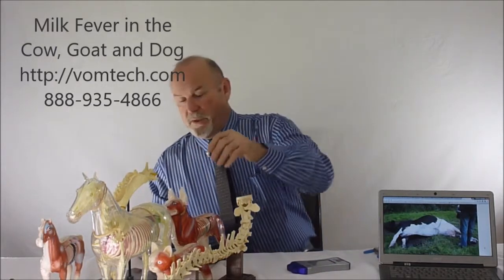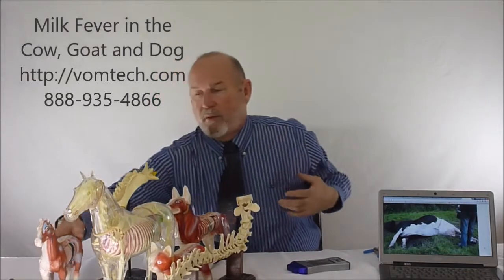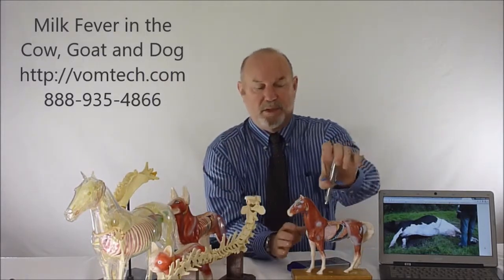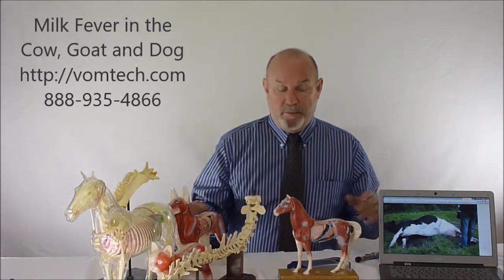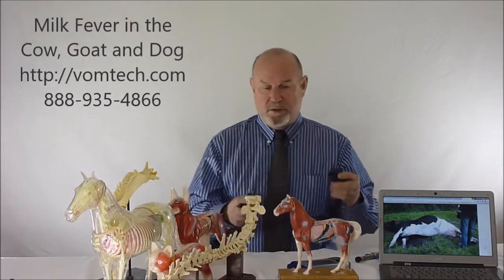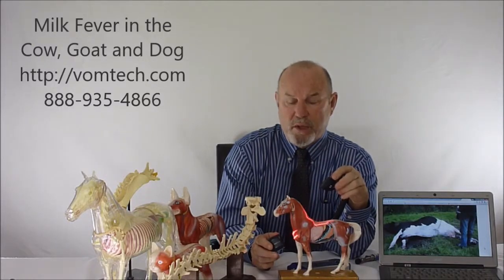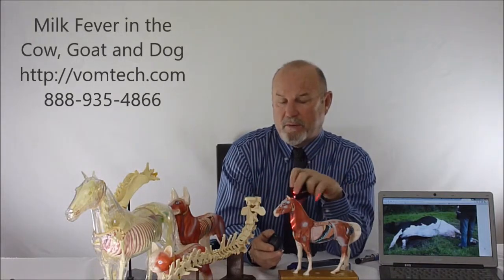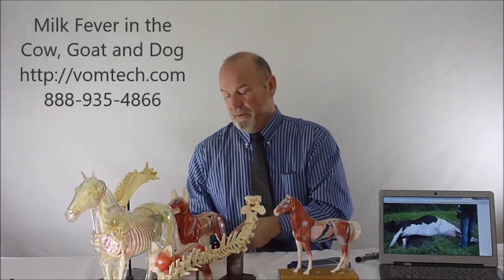What is Milk Fever in the Cow, Goat and Dog?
Milk Fever in the Cow, Goat and Dog is discussed as to cause and treatment with Veterinary Somato-Visceral Therapy (VSV), and Frequency-Specific Low Level Laser Therapy (VL3T), please